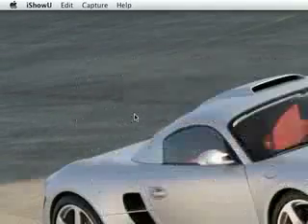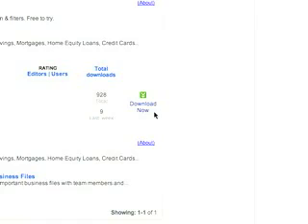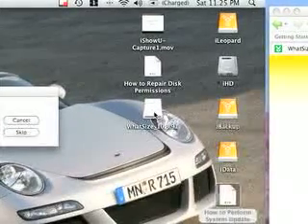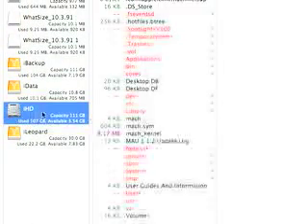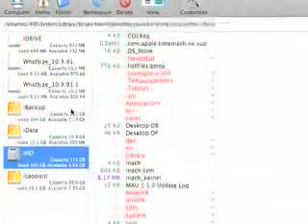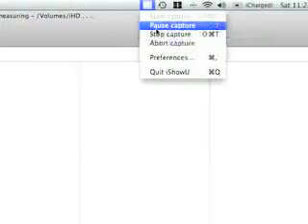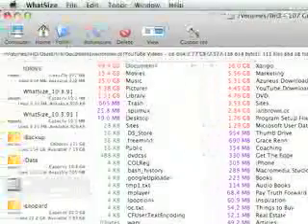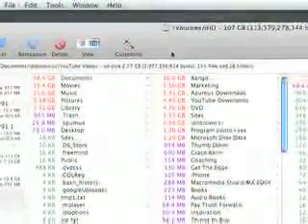How the Find the Files Taking Up the Most Space (Mac)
for more powerful computer tips and tricks.  In this video, I show you how to find the files that are taking up the most disk space on your Macintosh so you don't have to take a lot of time manually deleting small files to free up some space.

Ian Brown owns and runs a mobile computer repair and tech service in Los Angeles, California, and services both Mac and PC.